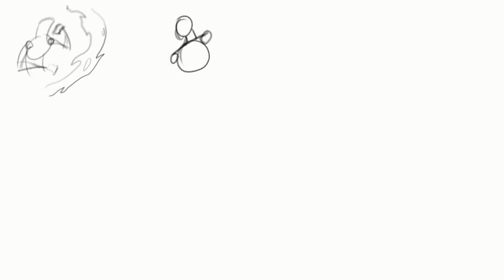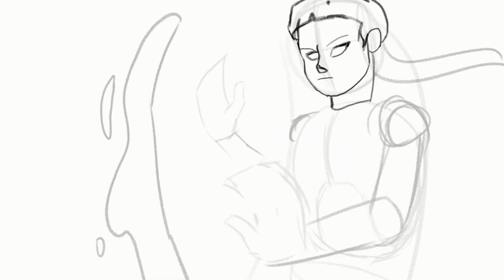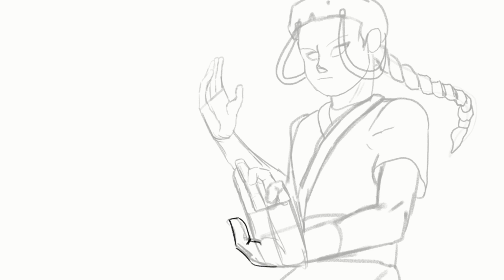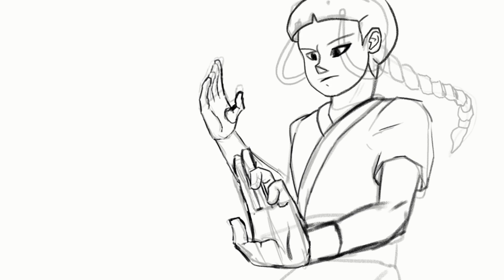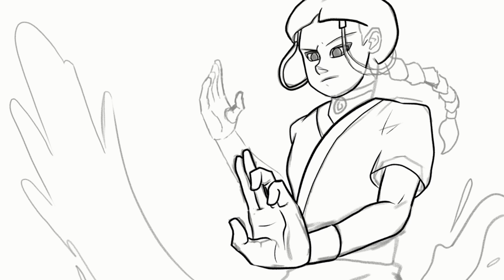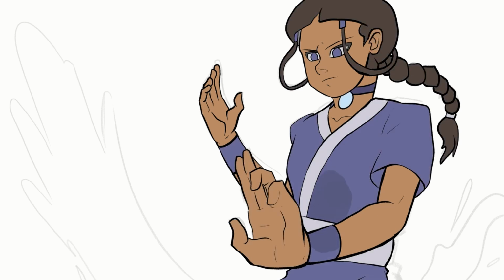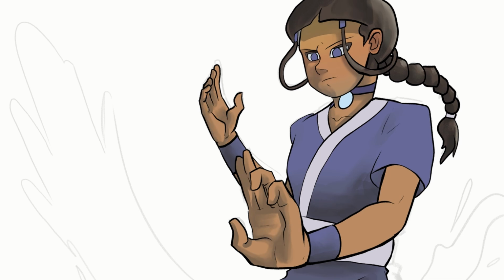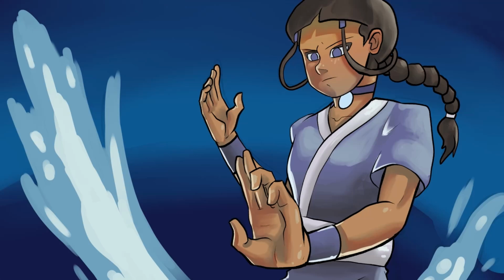How I draw Katara, in 6 minutes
Watch as I walk you through my 6-minute workflow using PureRef and Clip Studio Paint to draw Katara from Avatar: The Last Airbender. Perfect for beginners and experienced artists alike, this tutorial will show you how to create stunning artwork of your favorite characters!